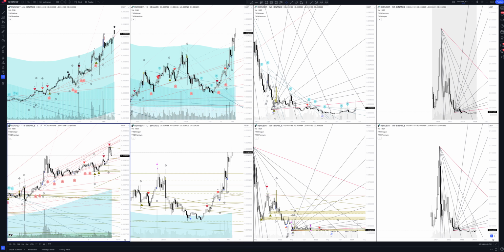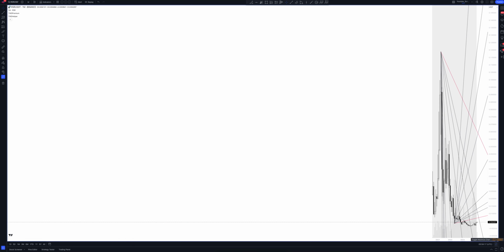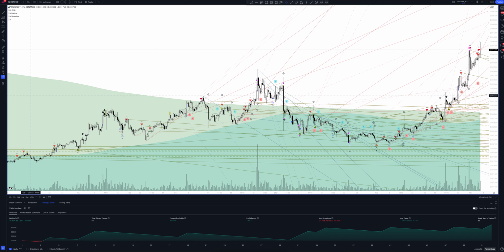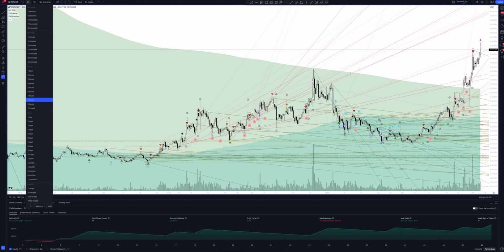Reserve Rights forecast, (RSRUSDT) today analysis and 2024 | RSR / TETHERUS price prediction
In this video you will see a complete overview and professional analytics of RSR / TETHERUS on all time intervals, and also learn how to buy or sell RSR / TETHERUS today and next week. Considering that we are analyzing monthly timeframes for RSRUSDT, this will help you make forecasts for any time interval. Whether you are a trader starting from scratch or an investment enthusiast, this video will definitely give you a complete understanding of the market situation.

If you are interested in the RSR / TETHERUS price forecast for today and tomorrow, see the RSR / TETHERUS analytics on the hourly interval.
If you are a trader and you are interested in the price forecast RSR / TETHERUS for the day, look at the analytics RSR / TETHERUS on the daily timeframe.
If you are an investor and you need a price forecast Reserve Rights for a week, look at the analytics RSR / TETHERUS on a weekly interval.
If you are a professional investor and you are interested in the Reserve Rights price forecast for 2023, see the RSRUSDT analysis on a monthly interval.

All analytics are done using the professional trading indicator The Waved™ Premium. In it you will find trading signals for RSR / TETHERUS, VSA analysis Reserve Rights, technical analysis RSRUSDT, divergence signals for RSRUSDT, review of trading patterns. And you will find out whether the price will goes up or down in the near future.